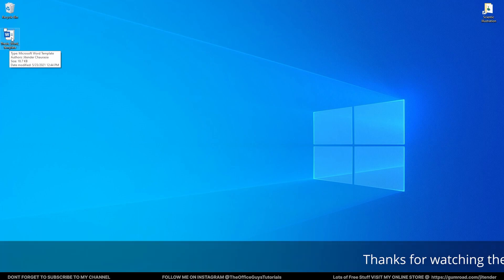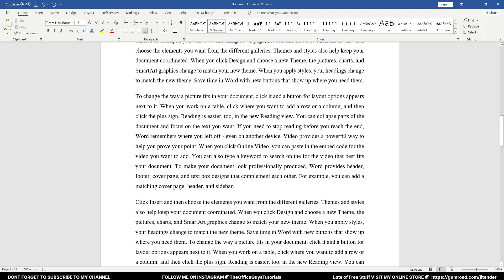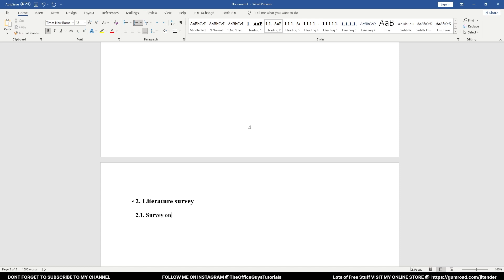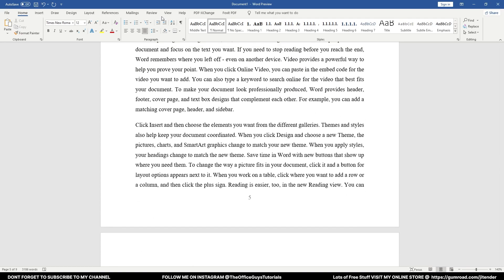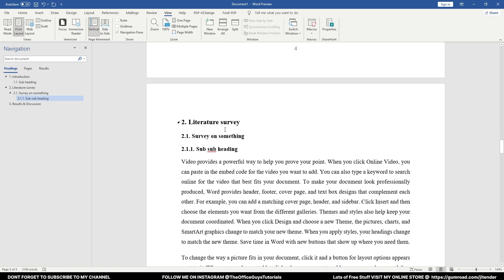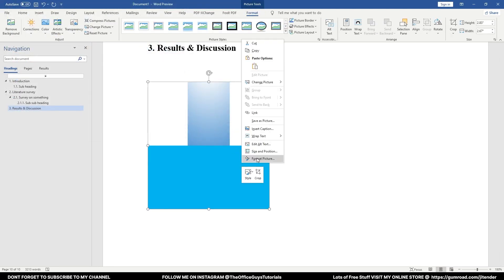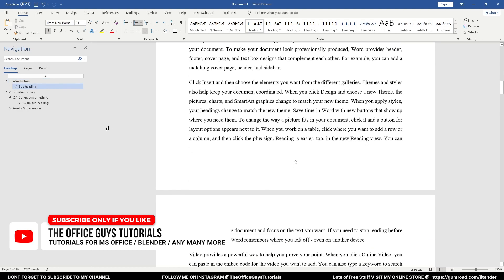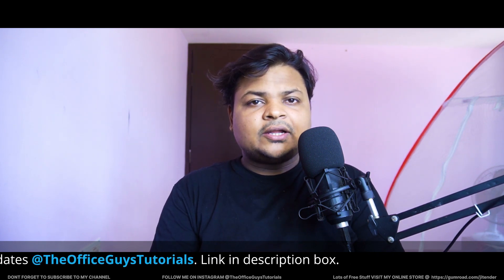#1 Thesis writing in MS Word | Video 1 | The Beginning | The Office Guys Tutorials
If you feel that my video helped you, consider buying a cup of tea for me from the